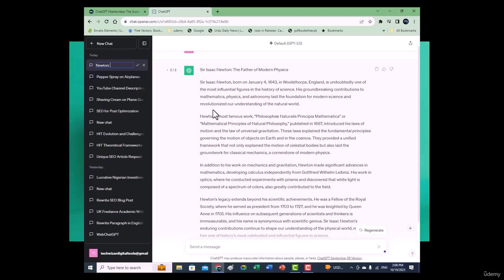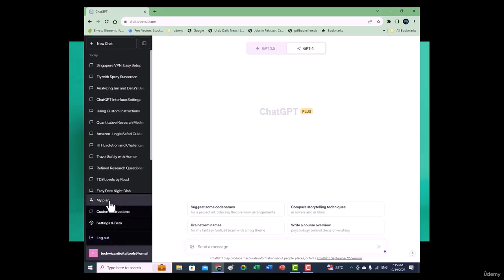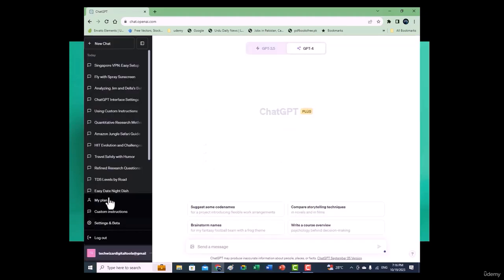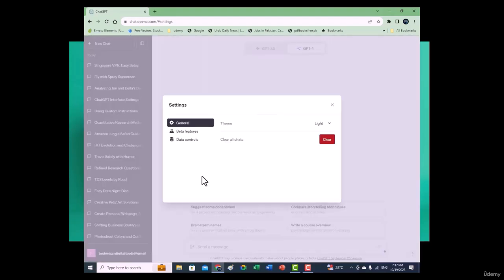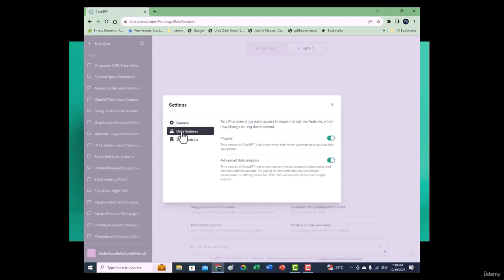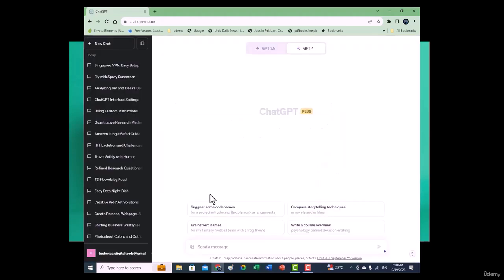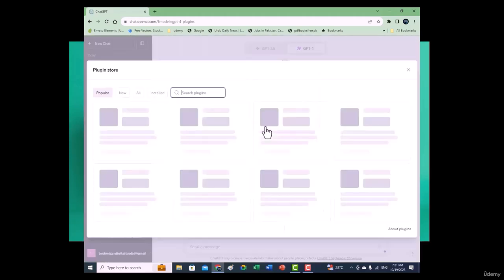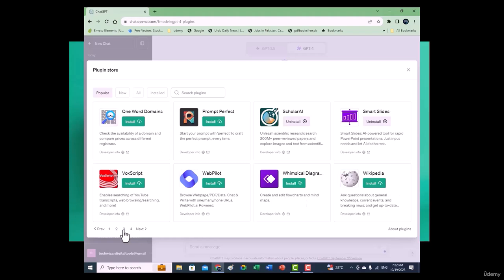Interface | Mastering AI & ChatGPT | Lecture 3/41